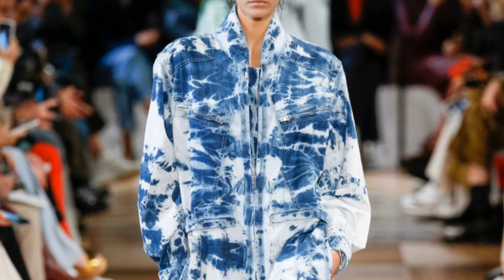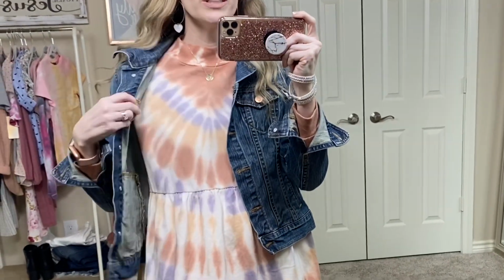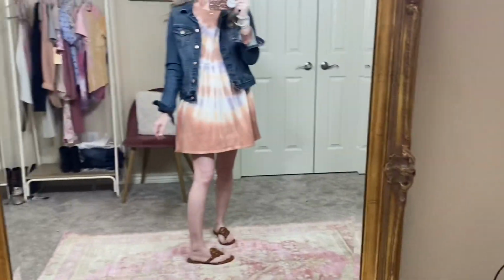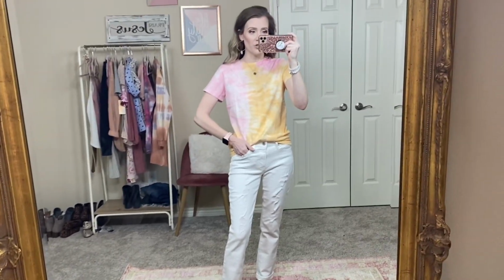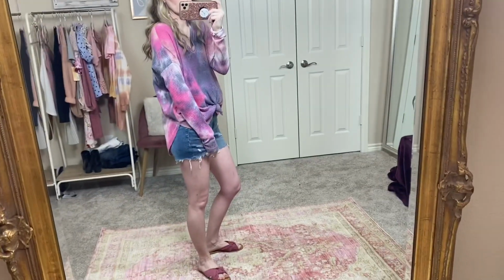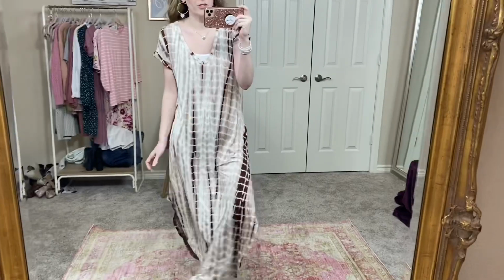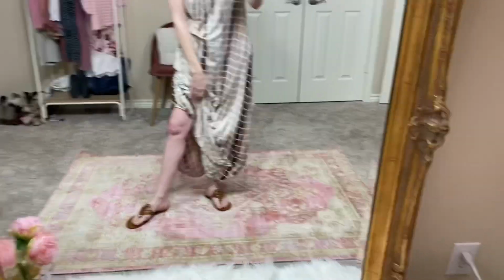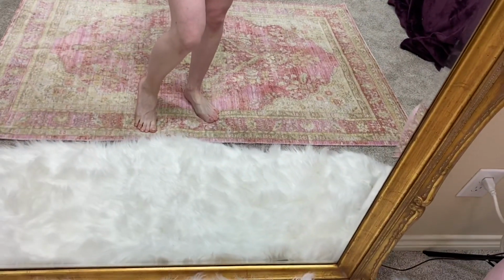TIE DYE!! 2020 Fashion Trends: How to make them Wearable and Affordable!!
Hi friends!! Today we are tackling TIE DYE!! So fun!! Get excited, 80s and 90s babies! This is your time to shine! 🤪 Everything is linked below if you want to shop!!

Products mentioned:

Short tie dye dress
Denim jacket
Tori Burch dupes

Pink and orange tie dye t-shirt
White jeans
Sam Edelman sandals

Tie front long sleeve top
Denim shorts
Pink slides

Tie dye maxi dress

Walmart pajamas